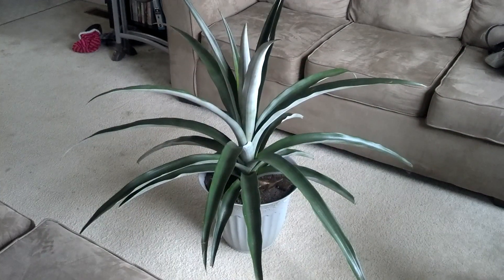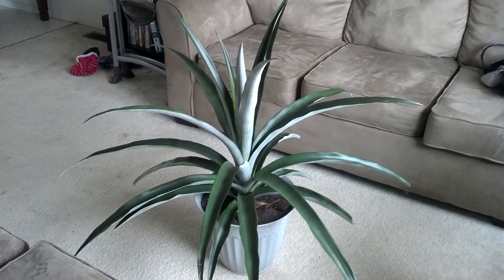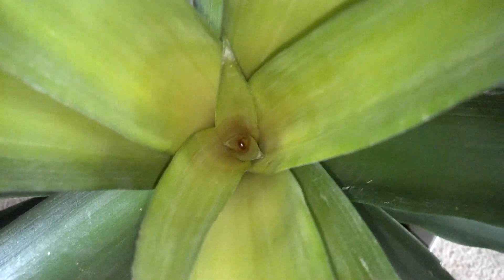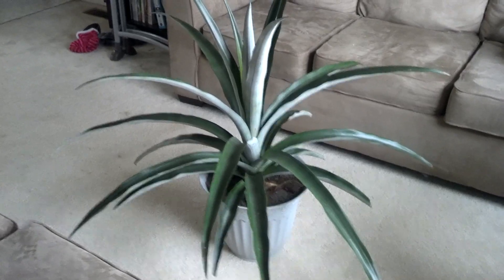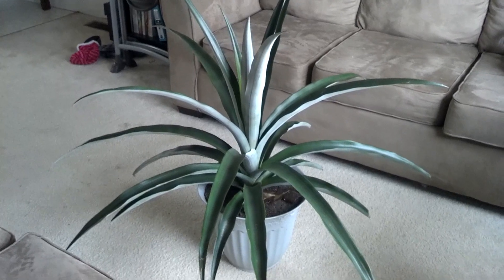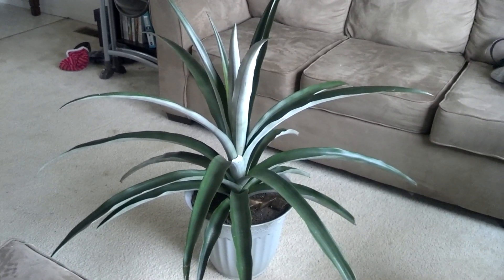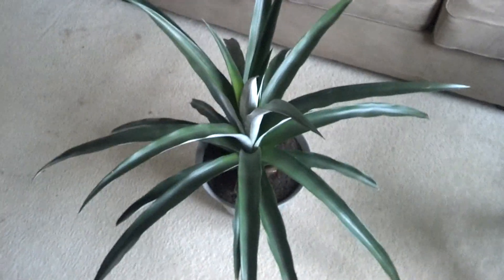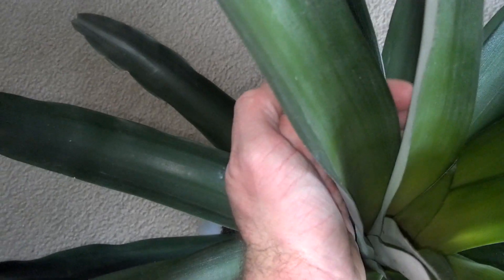Monster Pineapple Update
A BIG look